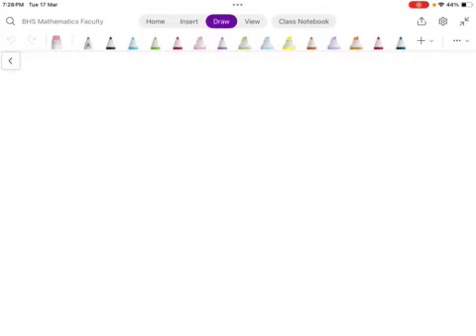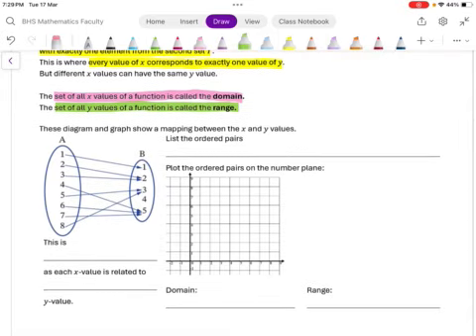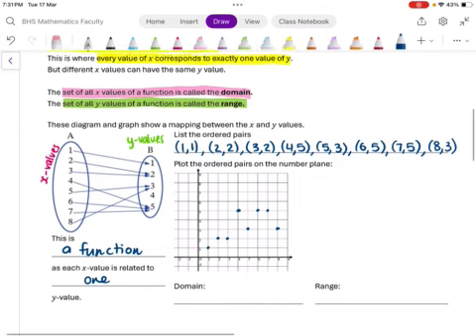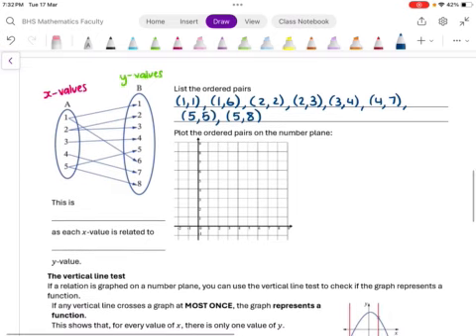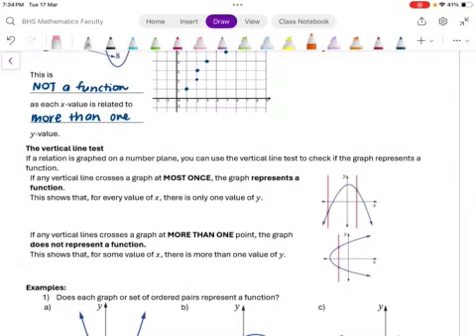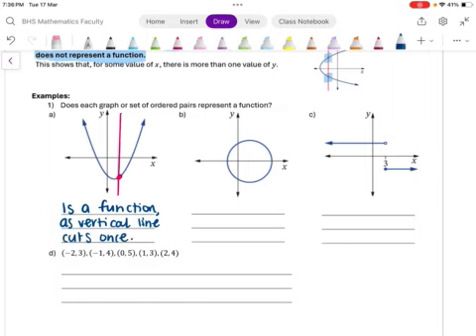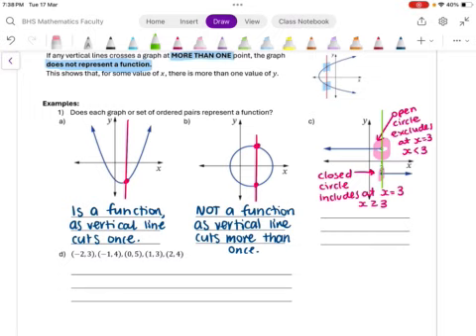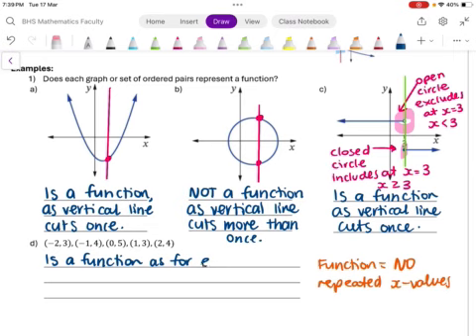3.1. Functions and relations (year 11 advanced) (ex 4.01)